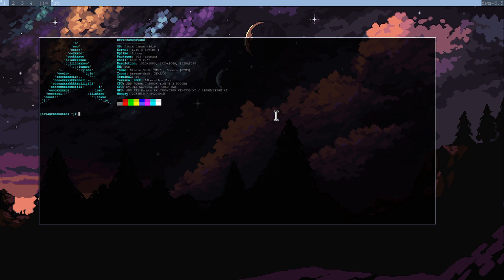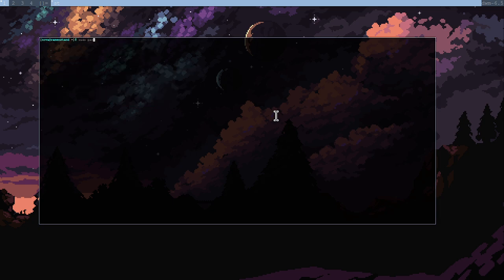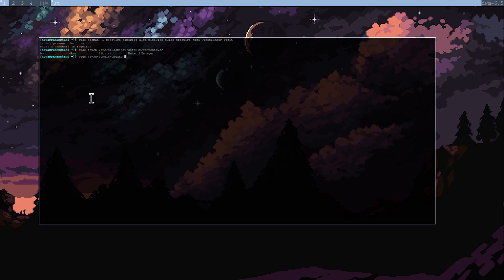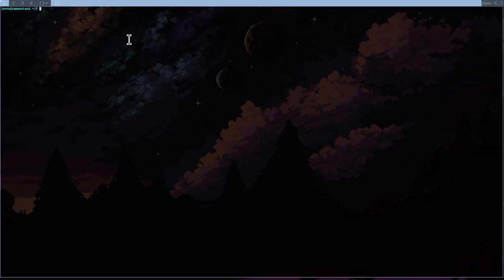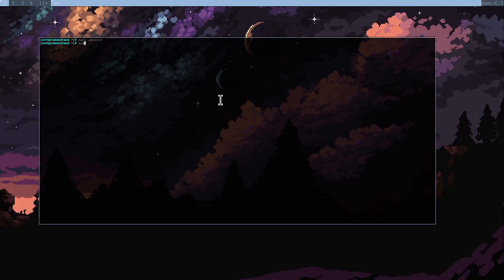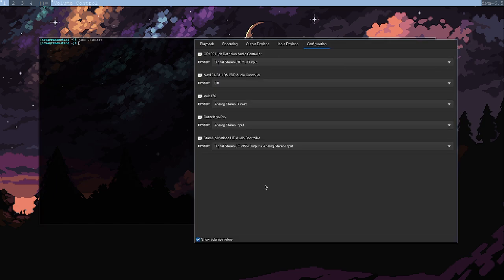Artix DWM PipeWire Tutorial (Running s6)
Timestamps:
0:00 Intro
0:54 Package installation
2:03 D-Bus enabling
4:47 Pavucontrol install (forgot to install with others)
5:30 xinitrc setup
6:29 Wrap up